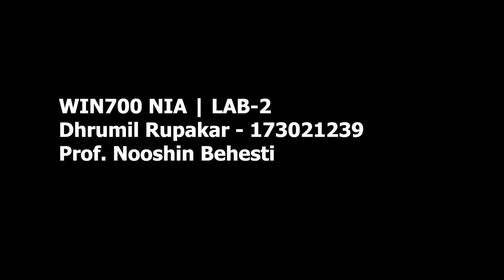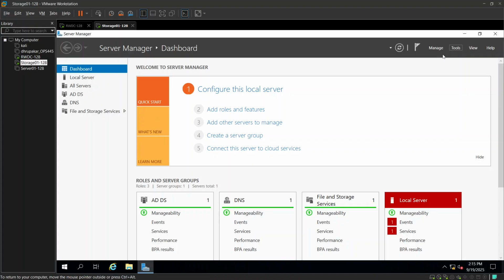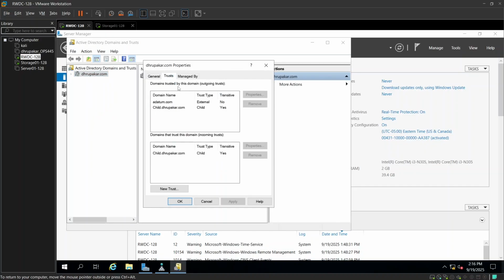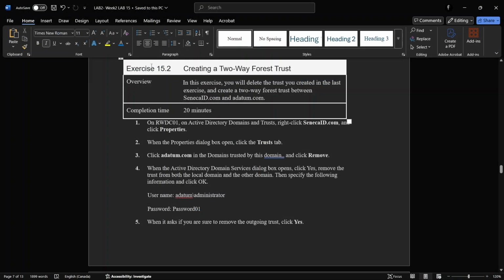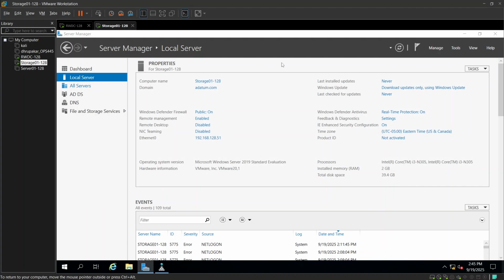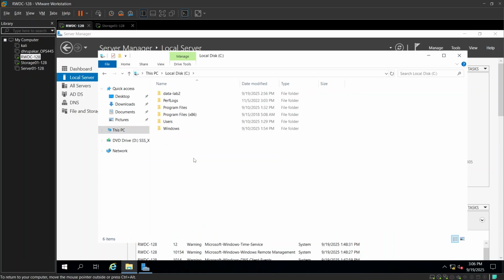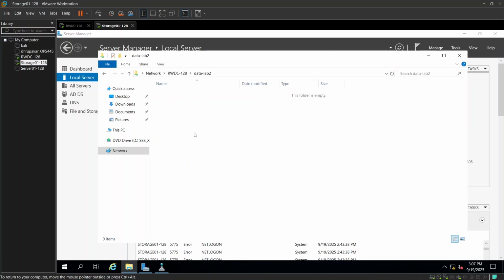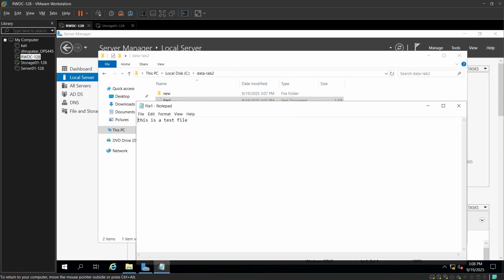WIN700 | LAB2 - Configuring Trusts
Note: This video only contains the evidence of lab completion.